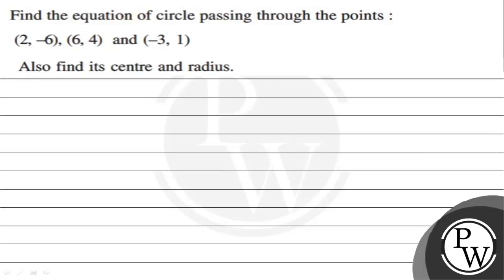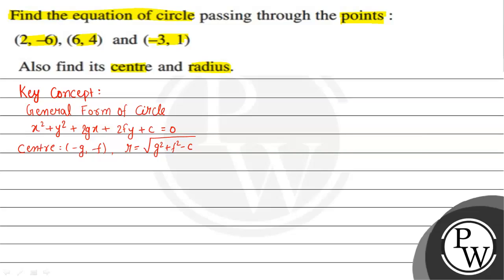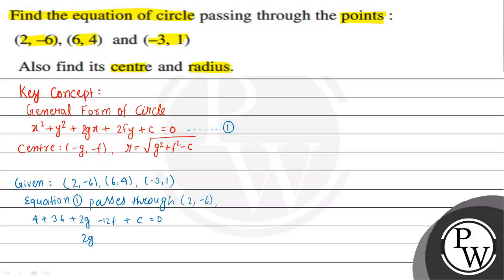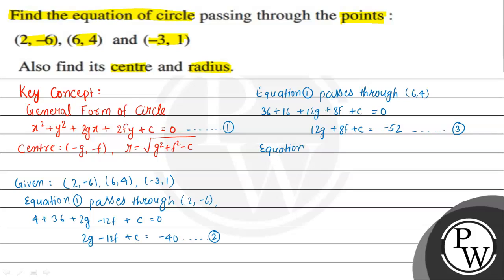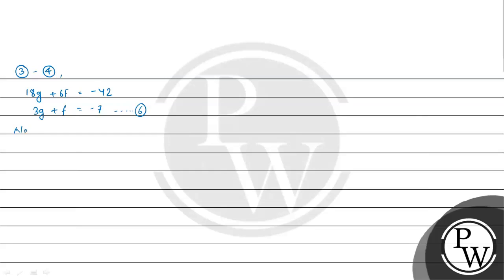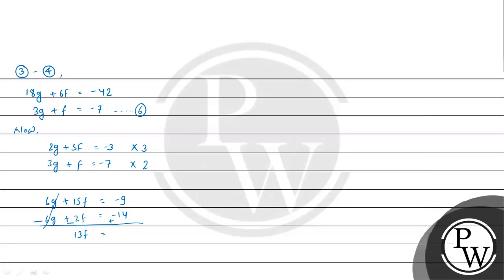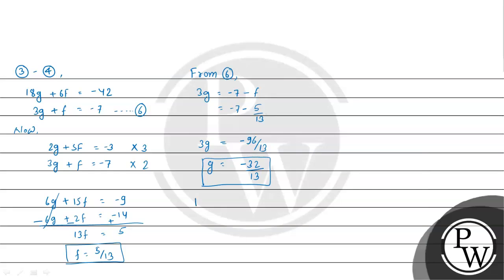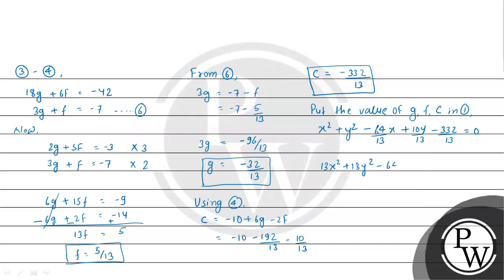Find the equation of circle passing through the points : (2,-6),(6,4) and (-3,1) Also find its ce...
Find the equation of circle passing through the points : (2,-6),(6,4) and (-3,1)
Also find its centre and radius.